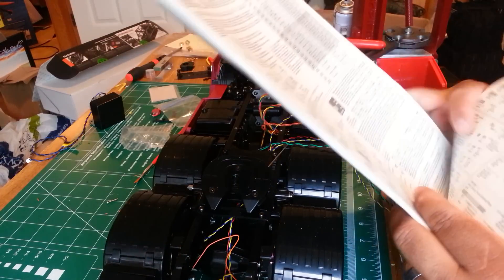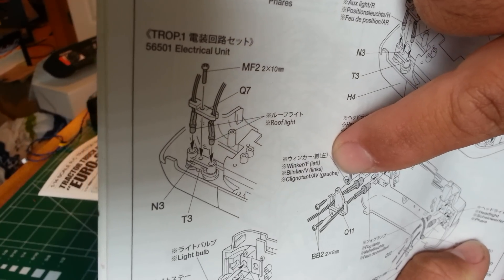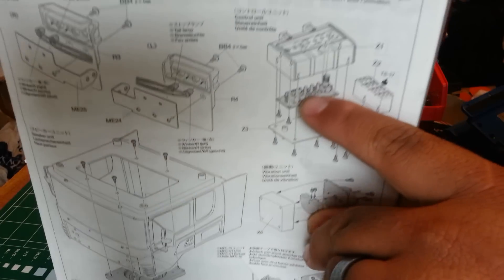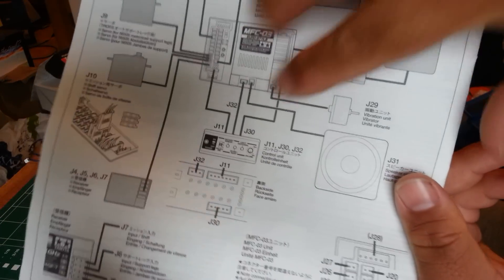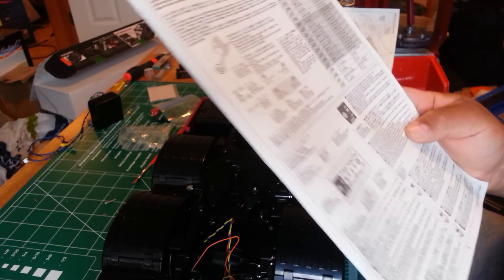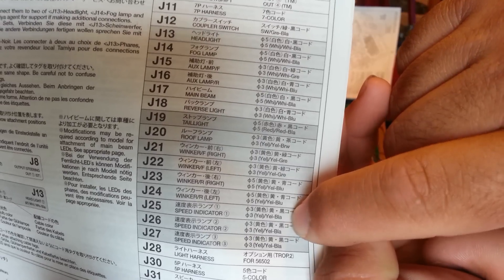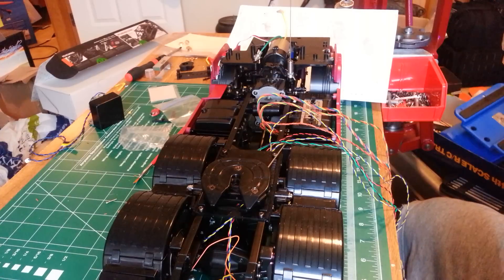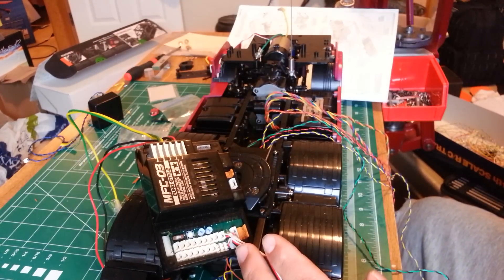mfc-03 setup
In this video i talk a little more about the mfc and how to hook it up.